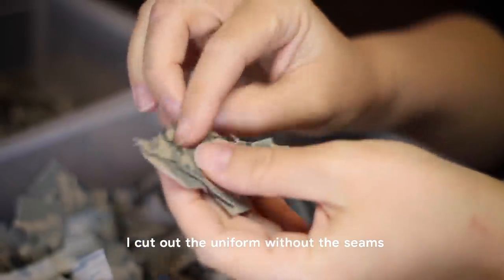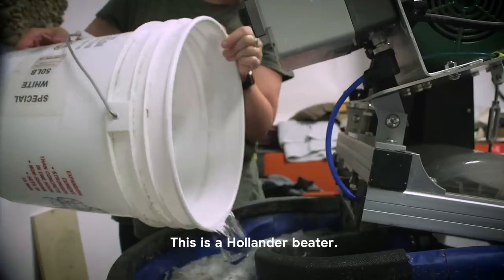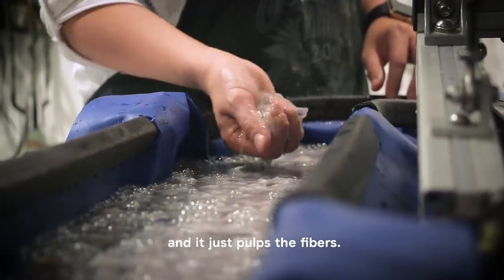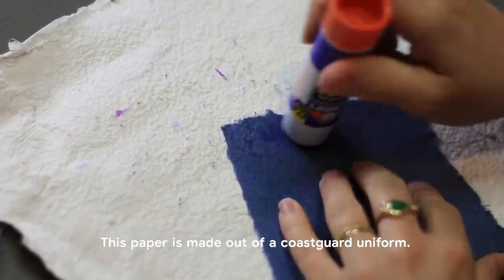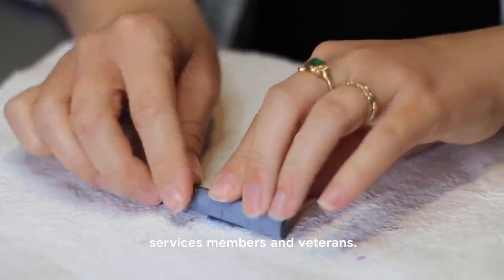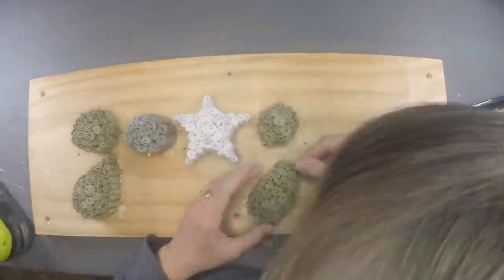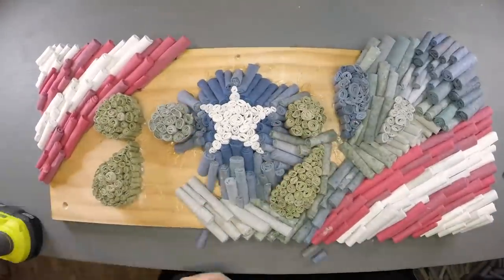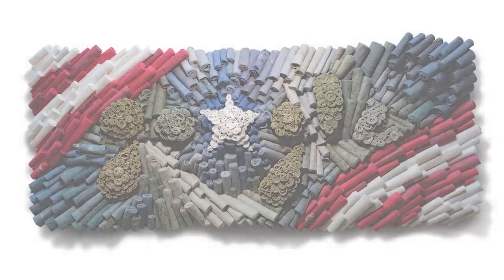Behind the Doodle: Veterans Day 2020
Today’s Doodle, created by Texas-based, Air Force veteran and guest artist Jenn Hassin, celebrates Veterans Day in the United States. One of the country’s 10 federal holidays, this day specifically honors members of the nation’s armed forces.

Footage courtesy of Yehudis Moskovits